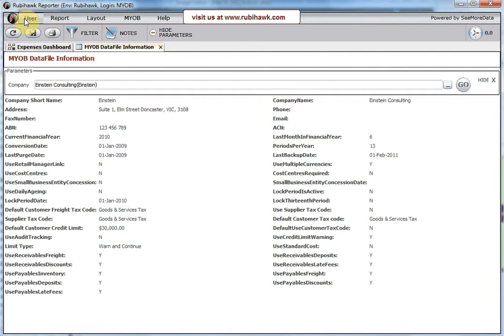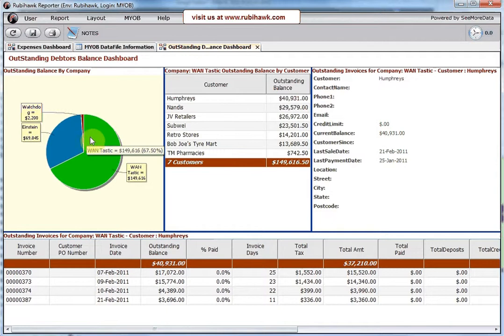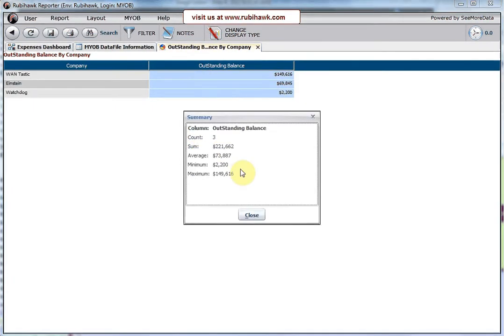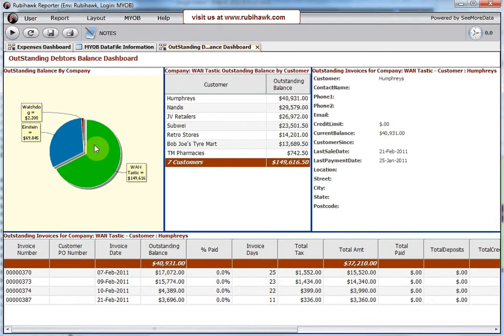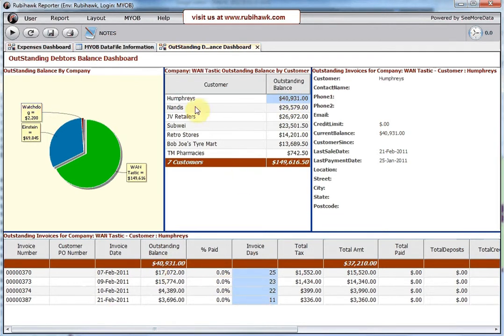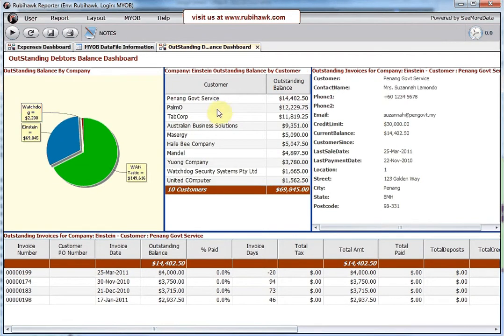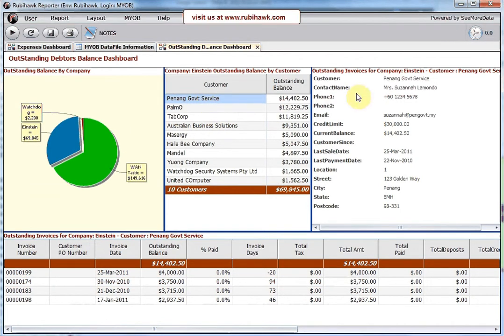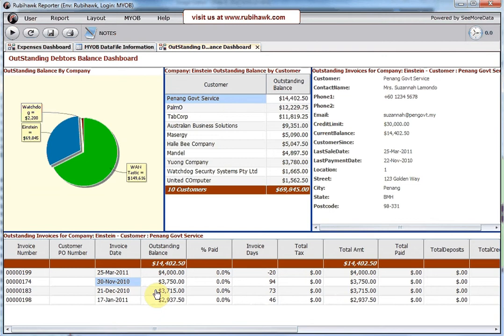Rubihawk Outstanding Debtors Dashboard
Interactive dashboard based on MYOB debtors, consolidated across all companies. The ultimate tool for debt collection, all your information in a single easy-to-use dashboard